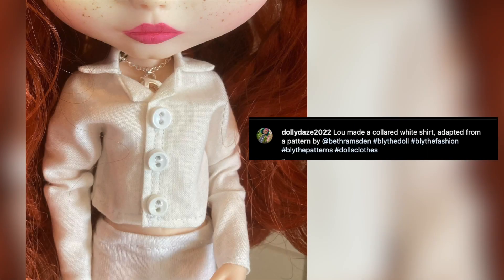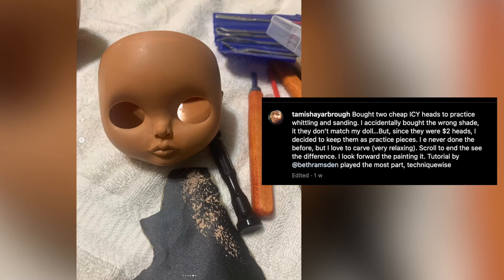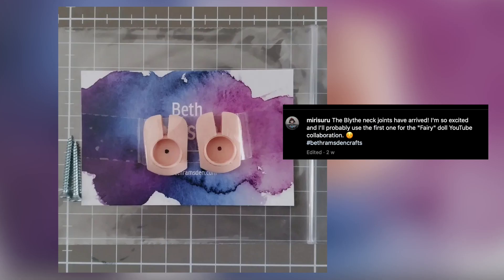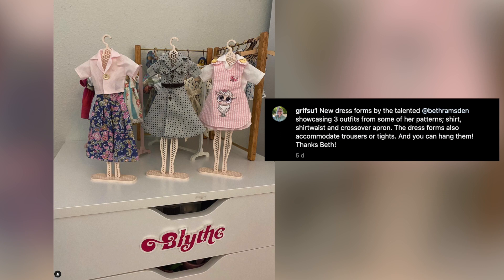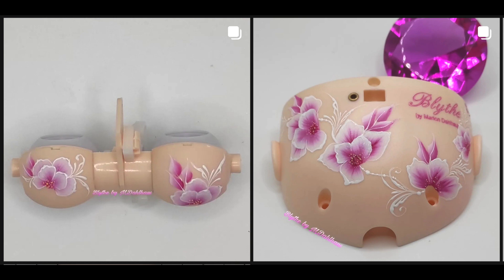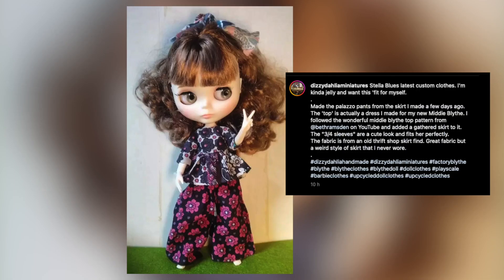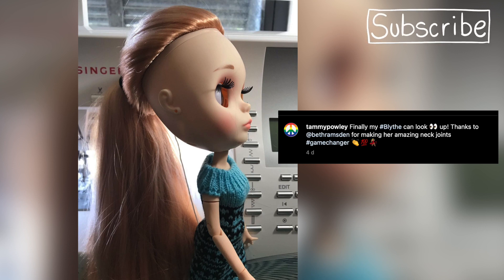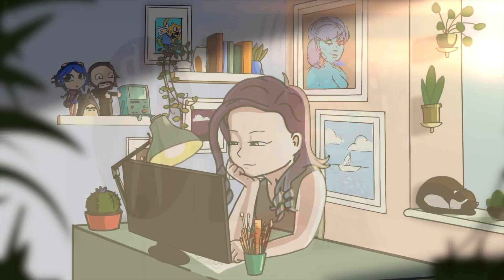Waiting for the Winner? Thank You for Sharing Your Projects!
I'll be selecting a winner from last week's 10,000 subs giveaway today... So while you wait to see who the lucky winner is, please enjoy these subscribers shared projects!
Please use bethramsdencrafts to share what you make using my patterns and tutorials, I love to see them!